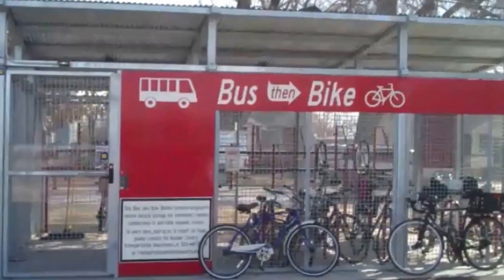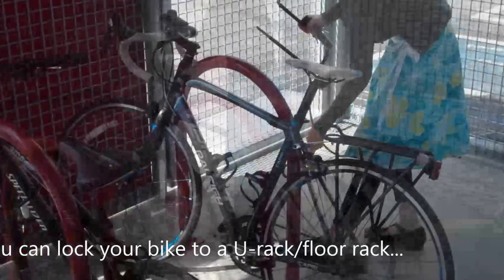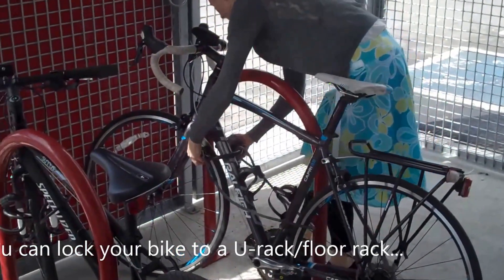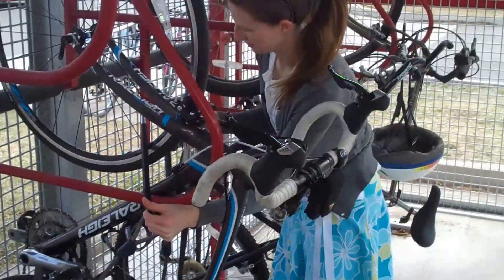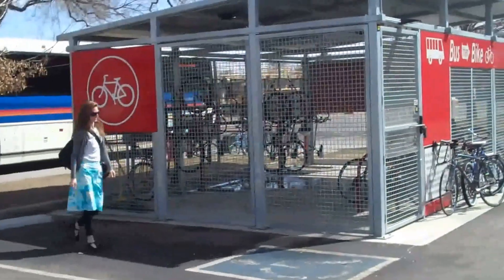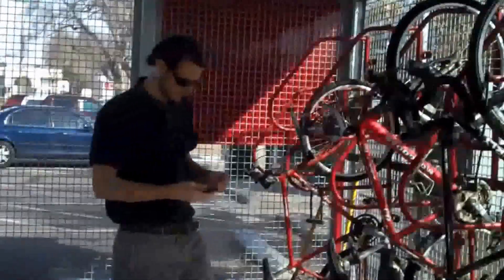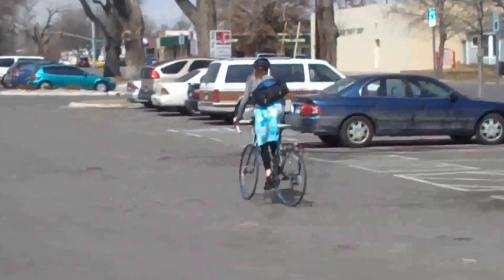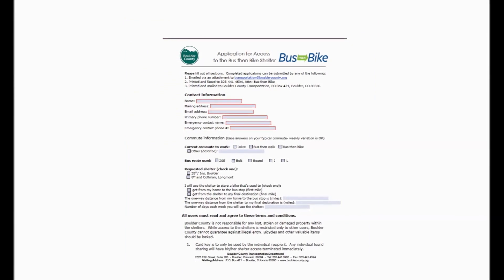Bus-Bike Shelters How To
The dialog describes how to enter the bike shelters and how to store your bike. Also shows how to remove your bike from the shelter as well.